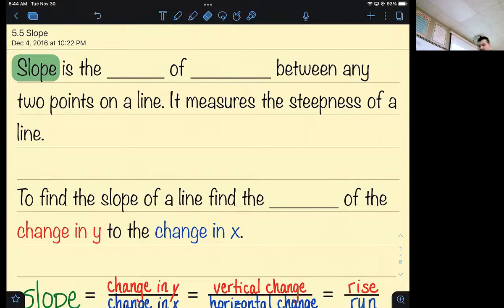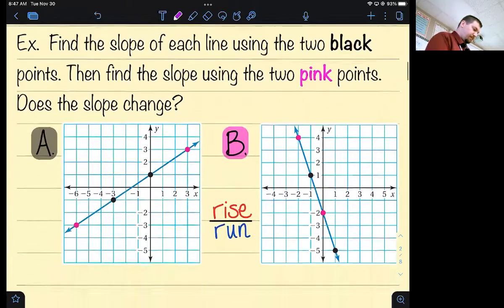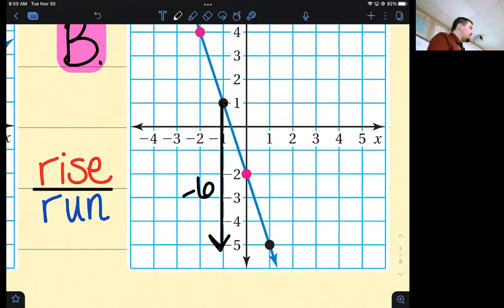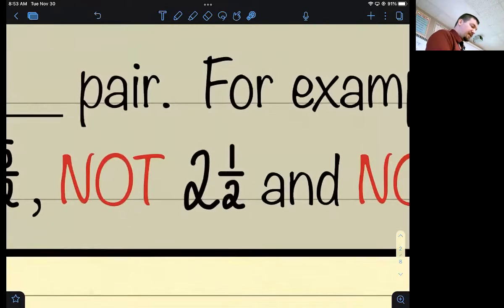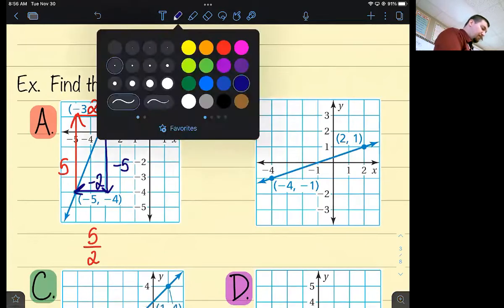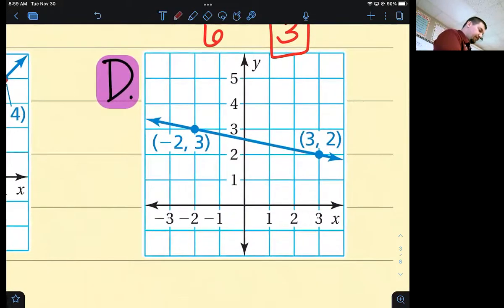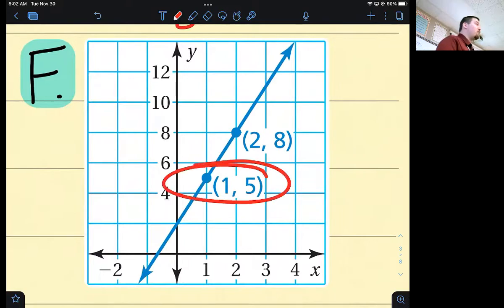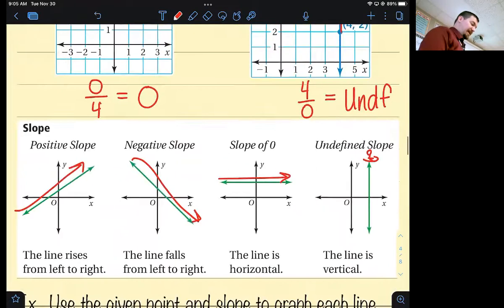5.5 Slope (Part I)